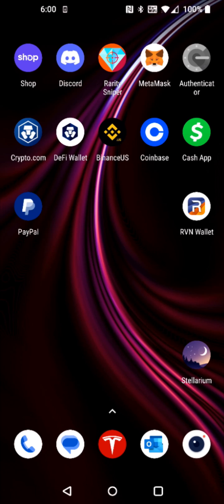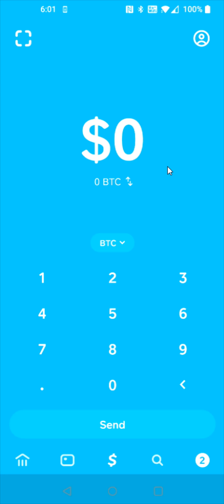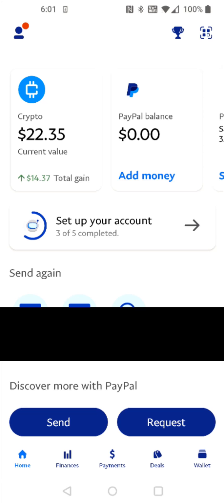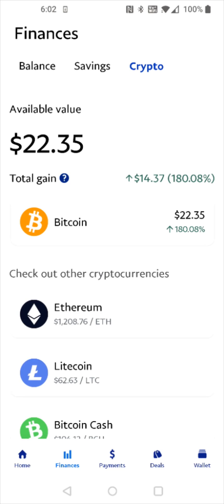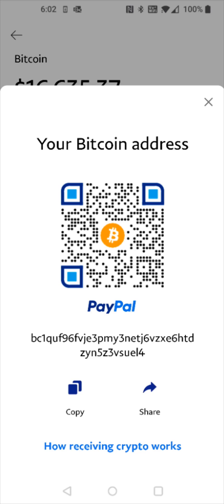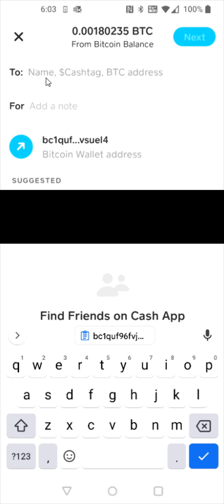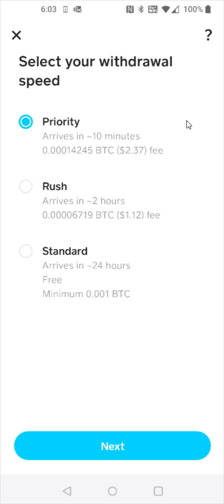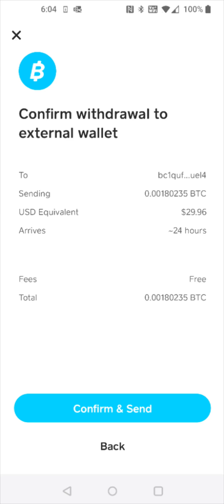How To Transfer From Cash App To Paypal - How To Send Transfer Crypto Bitcoin Cash App To Paypal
Cash App Referral Code at Signup For Bonus - Referral Code: WJQMHPZ

Hello, In This Video I Go Over How To Transfer From Cash App To Paypal - How To Send Transfer Your Crypto Bitcoin From Cash App To Paypal Step by Step Instructions, Guide, Tutorial, Video Help

In this video I walk through the step by step guide, instructions, tutorial on how to transfer send crypto coins such as BTC bitcoin cryptocurrency from Cash App to Paypal. I Hope This Video Helped!